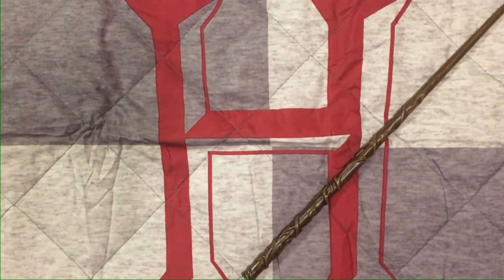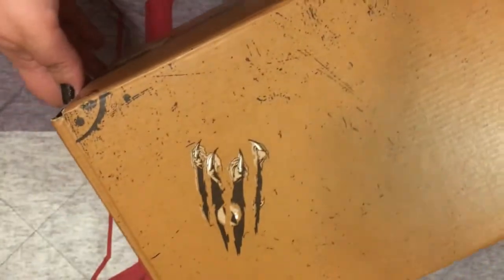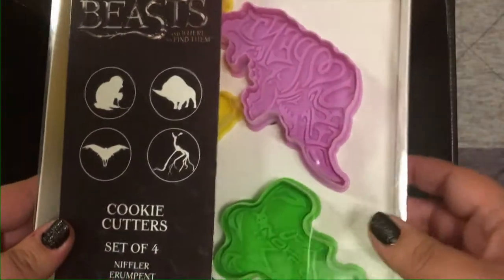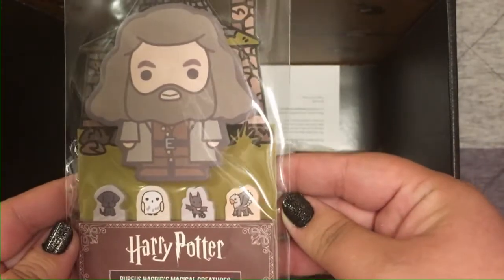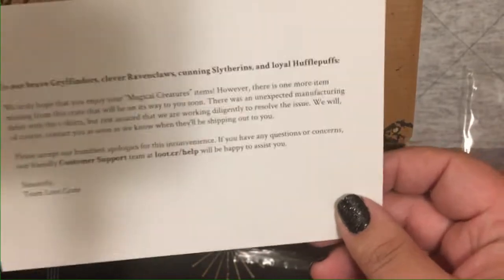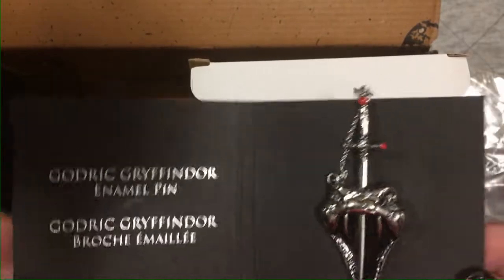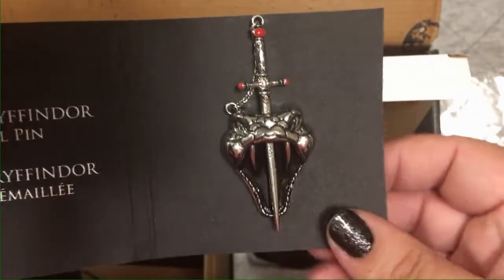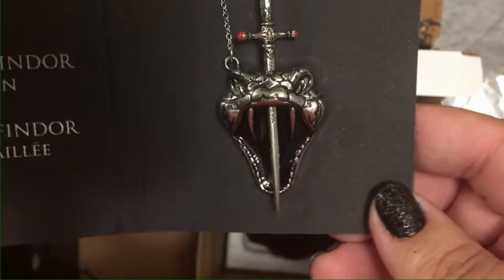July Wizarding World Lootcrate Unboxing - Magical Creatures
Pricing Information:
1 Crate Subscription: $39.99
3 Crate Subscription: $37.99
6 Crate Subscription: $35.99